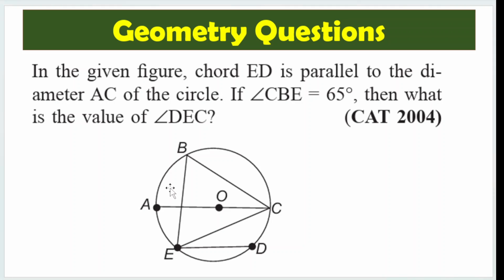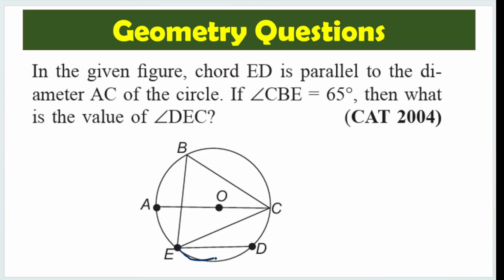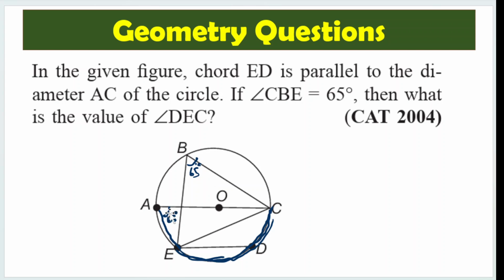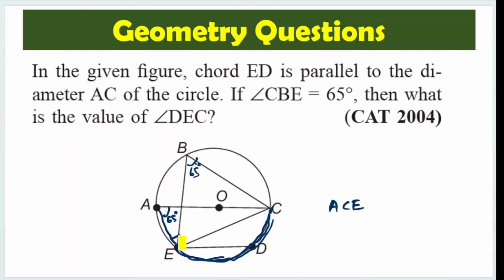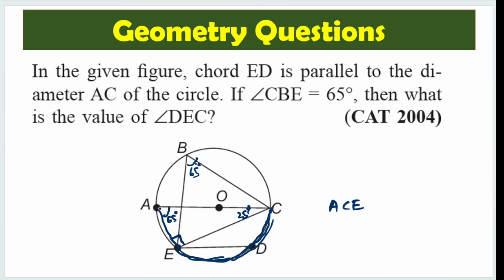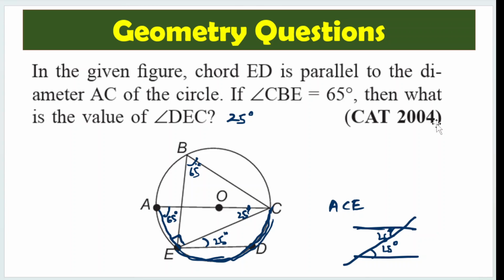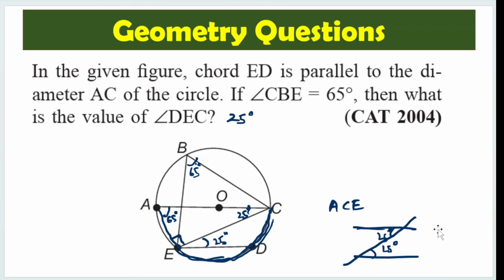🌸Angle in a sector, semicircle, between parallel lines, geometry for NTSE, SSC, CAT, GMAT, RMO